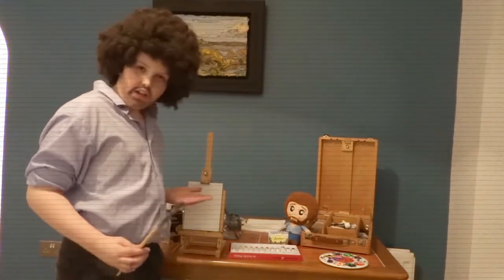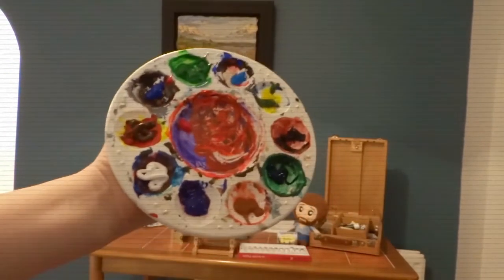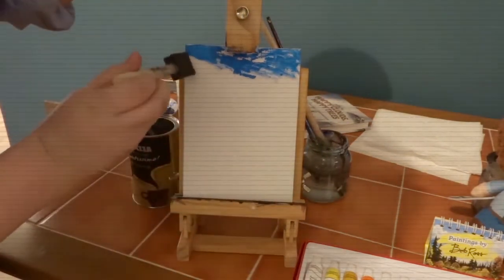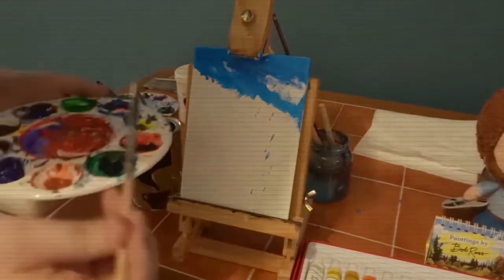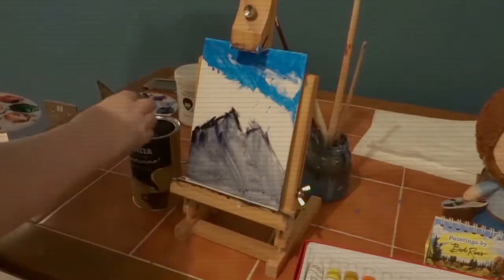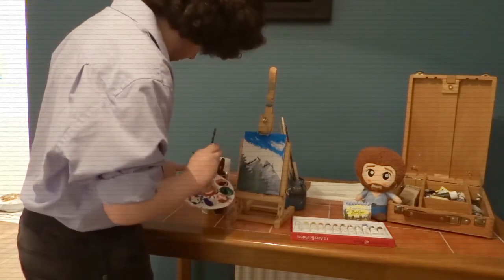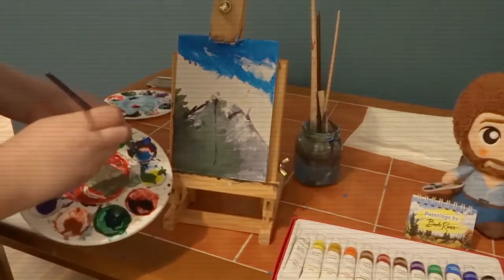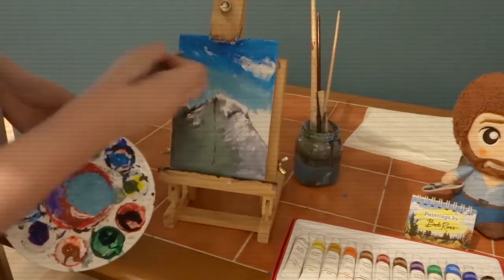Bob Floss - The Joy of Painting